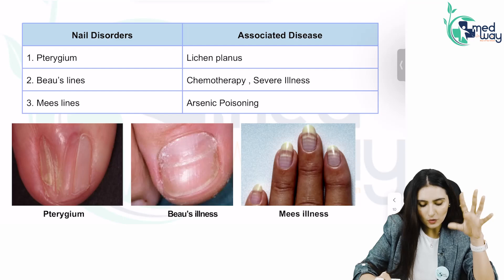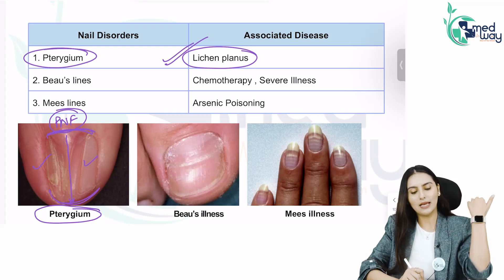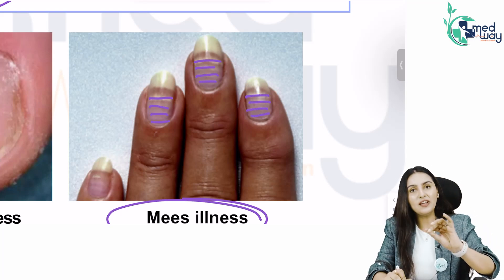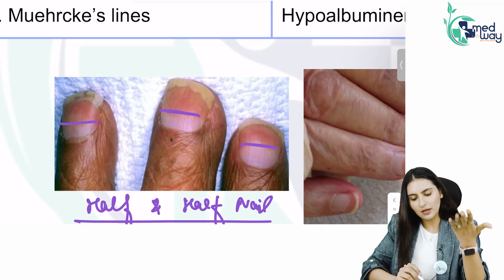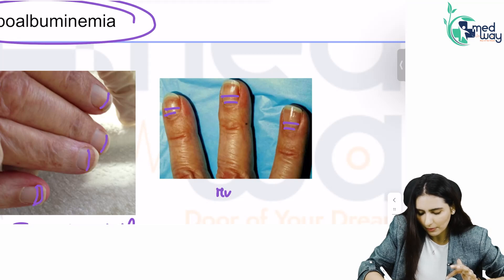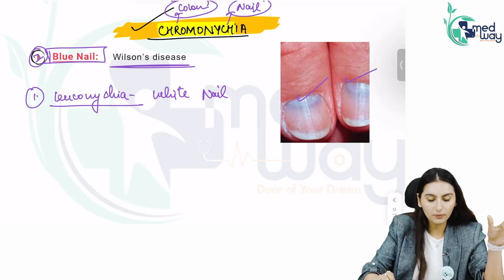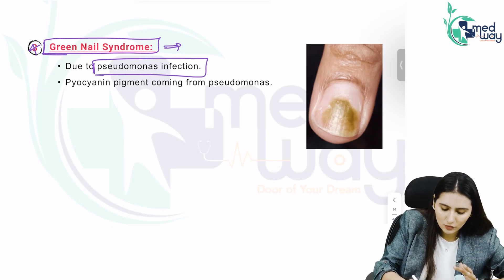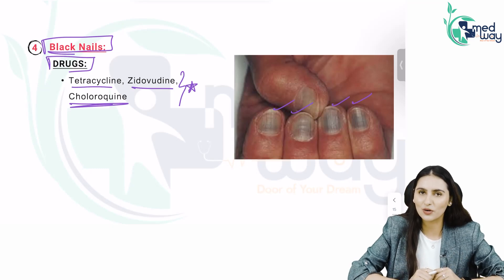Nail Disorders ||By Dr Shivangi Rana || Dermatology lectures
Medway Is Incepted With The Clear Vision OF Making NEET-PG, FMGE & INI-CET Coaching Affordable, Yet Provided By The Best Faculties. Medway is The Only NEET- PG And FMGE Coaching Institute Which Has All The Top Faculties Under One Roof. Medway is available on Android & iOS for Online Learning.

and fast-track your success in Medical exams ! 🚀📲